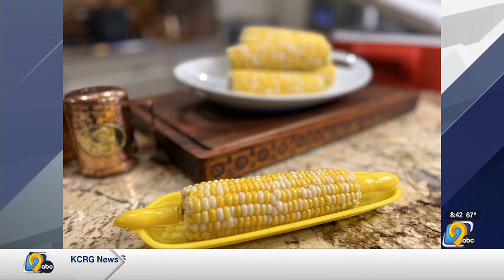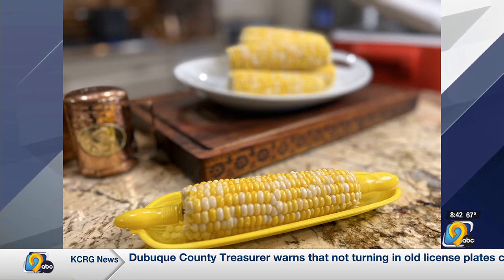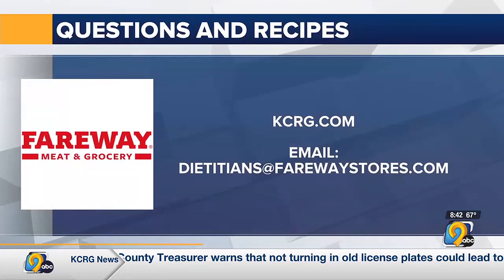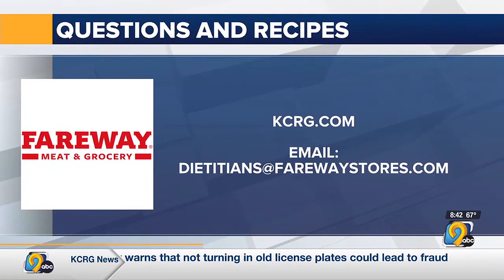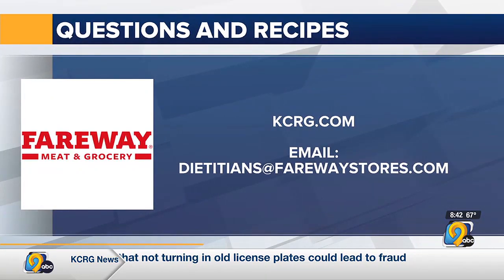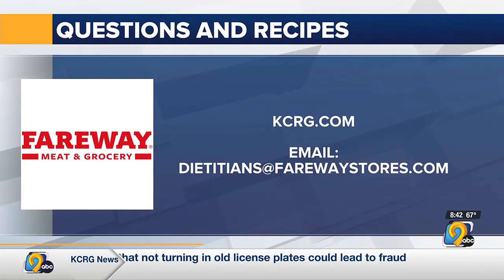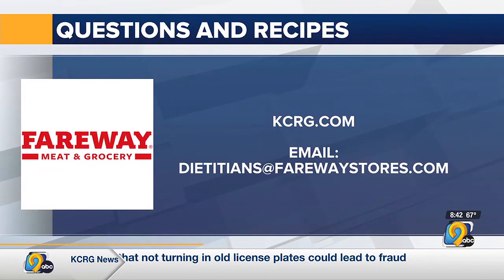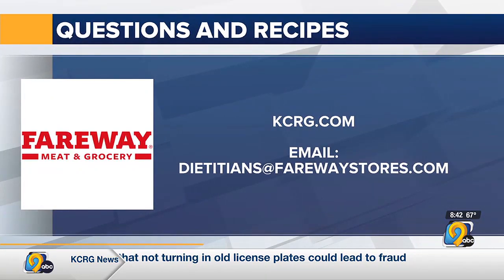Delicious ways to prepare corn are in this Fareway Cooking Segment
Caitlyn Ferin shares delicious ways to prepare corn in this Fareway Cooking Segment.